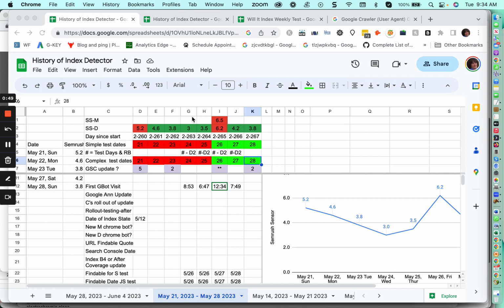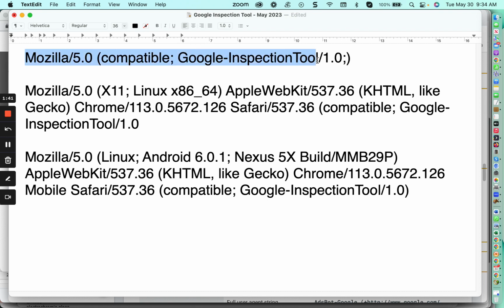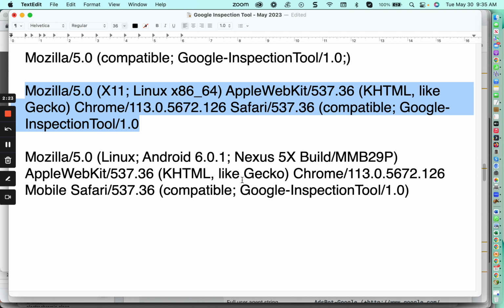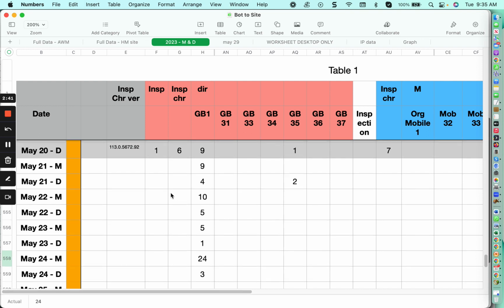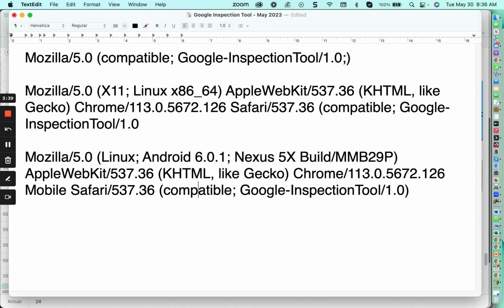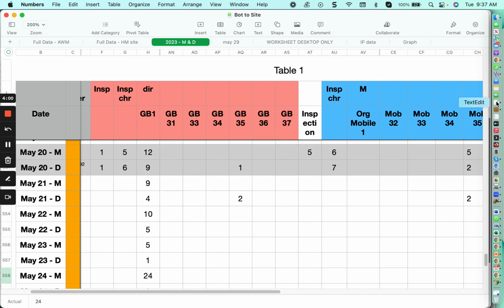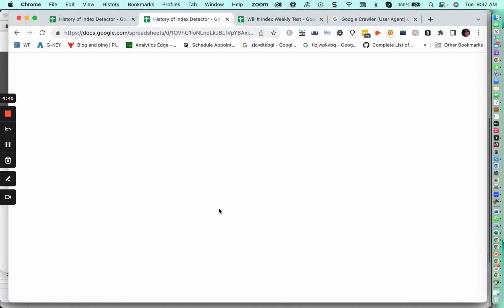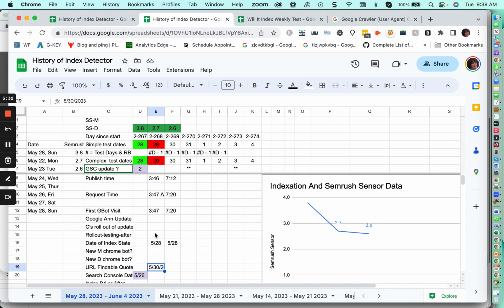Google InspectionTool 1.0 Crawl or No Crawl 30 May 2023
Welcome to Crawl or No Crawl - this is Carolyn Holzman and today is May  30  - Day Number 634 of the indexation research project.

Its been a while - my absence was due to family events. Thank you for support during this challenging time.

There’s a lot to catch up on and over the next few days I’ll go over it. Confessions of an SEO will be coming back this Friday. And I expect I will be talking in more depth on some of these topics.

Where to begin? OK

On May 17th Google announced a new crawler bot called the Google Inspection Tool

This crawler performs initial html and rendering crawls - does not show up in googlebot counting tools - so if you’re using Simple Googbot - it does not count this crawler even though based on what it does they should. I have submitted a report ticket.

There are three of them - if you’re publishing content you can check your logs.

Mozilla/5.0 (compatible; Google-InspectionTool/1.0; - one without chrome
Desktop chrome
Mobile chrome

The chrome builds update just like the other crawler agents.

But the non-chrome crawler does not check robots txt and sitemaps - all the directive files as the regular non-chrome crawler that Google sends out

And it’s easier to see a symmetry in the crawls of these - they each crawl each piece or script of the page to render new content.

When you request indexation via the button in search console - these are the ones that come and crawl first -

They do get your content indexed and then served.

Subsequent visits are by the “normal bots and will show up in the tools that look for the regular bots.

I’ll have more tomorrow.

new Confessions episode  coming out on Fridays at 8 am CST maybe Saturday this. Week. But it is everywhere you can find podcasts.